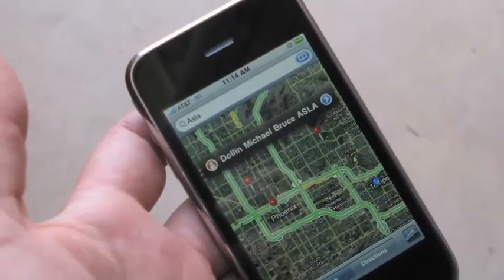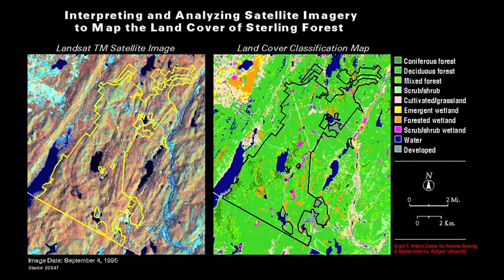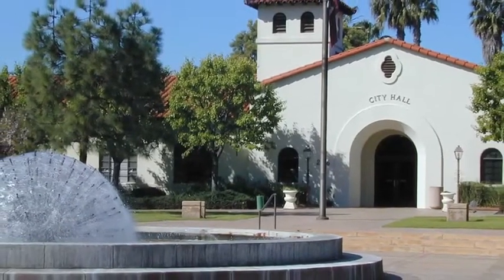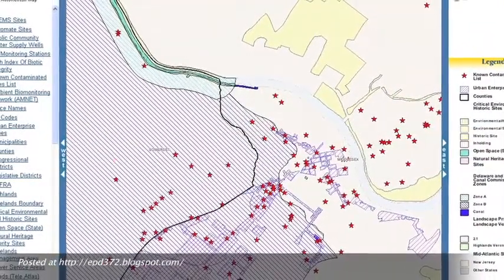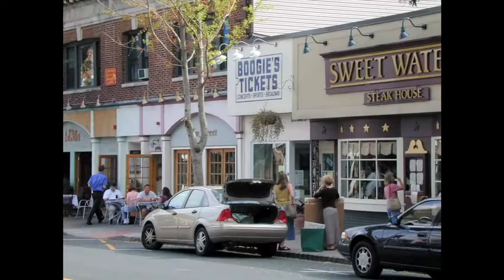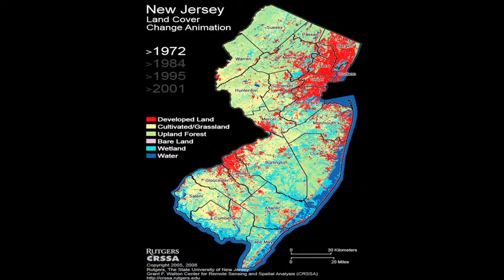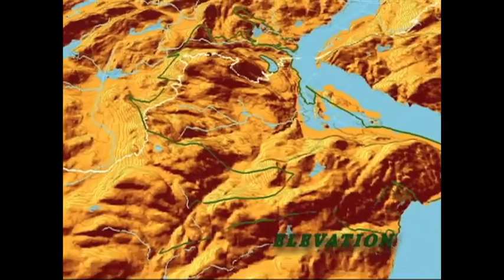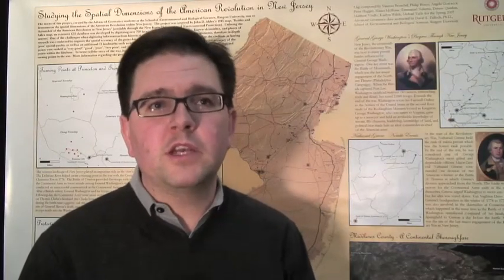David Tulloch - Uses for Geographic Information Systems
Dr. David Tulloch discusses how we can use Geographic Information Systems, or GIS, to capture phenomenon on the earth's landscape and then use this information for both research and policy decisions.

Dr. Tulloch is an Associate Professor of the Department of Landscape Architecture at Rutgers University.  He performs his research at the Grant F. Walton Center for Remote Sensing and Spatial Analysis (CRSSA). a unit within the New Jersey Agricultural Experiment Station at Rutgers University.  He teaches courses such as The Fundamentals of Environmental Planning and Intermediate Environmental Geomatics.